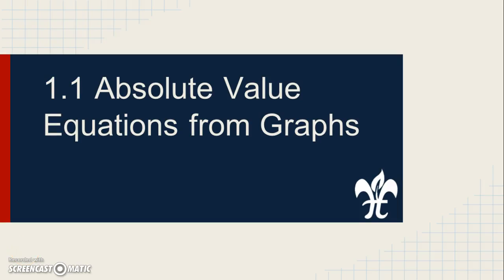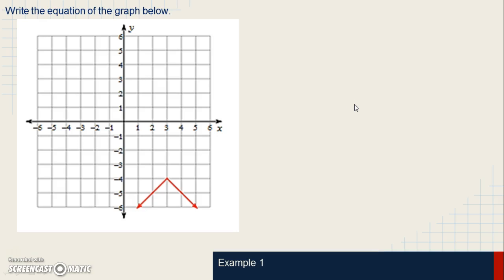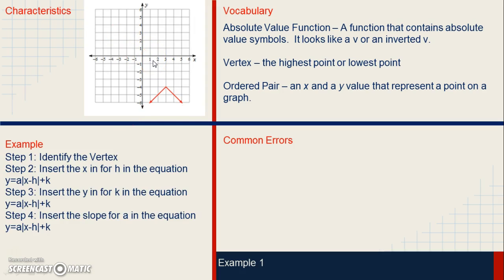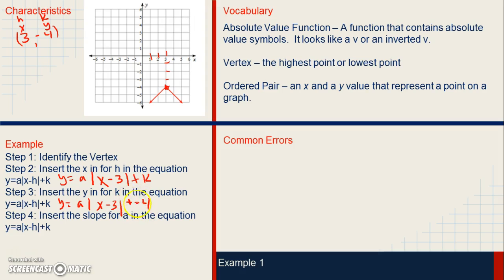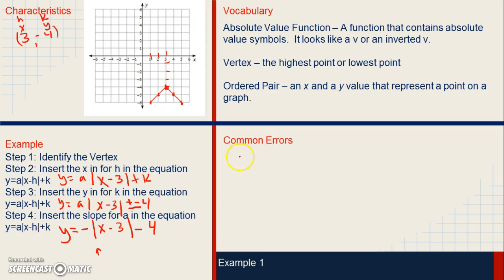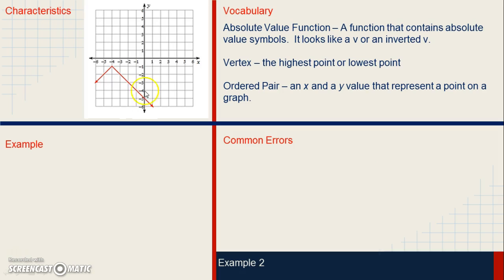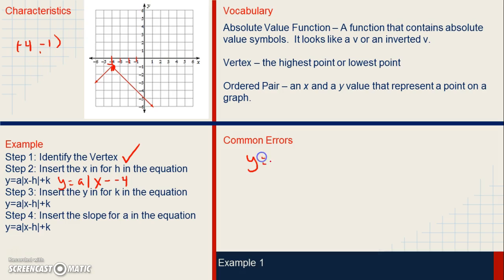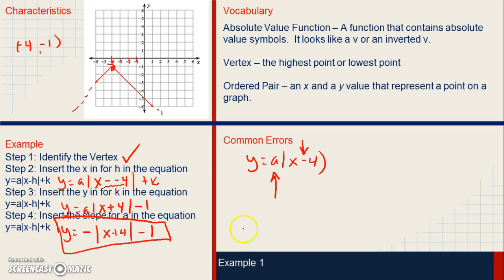Absolute Value Equations from Graphs